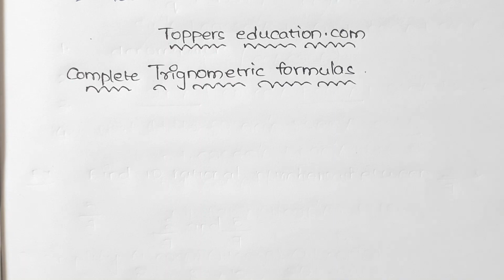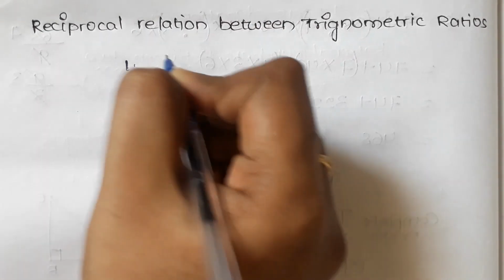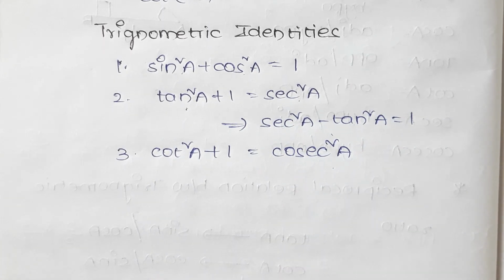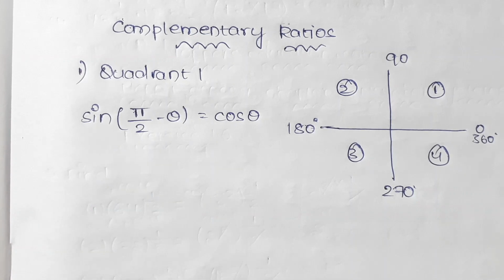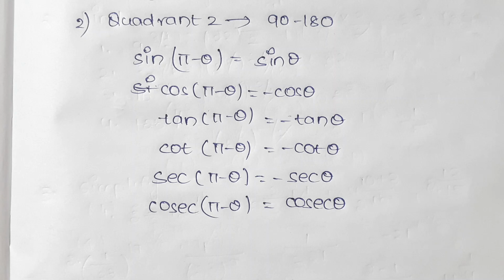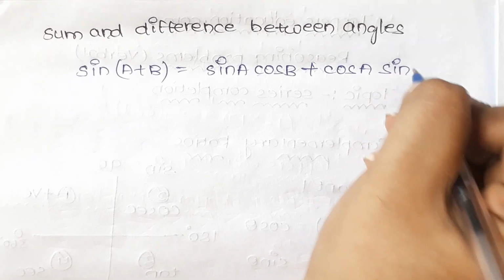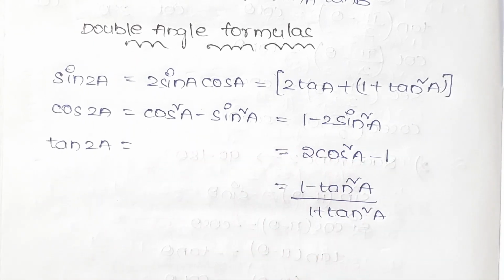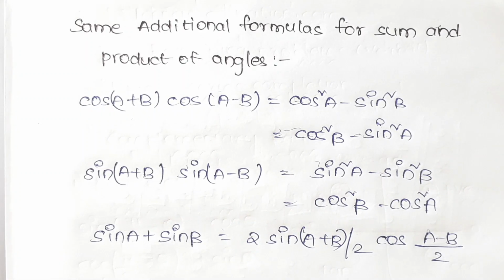Basic Formulas used in Trignometry